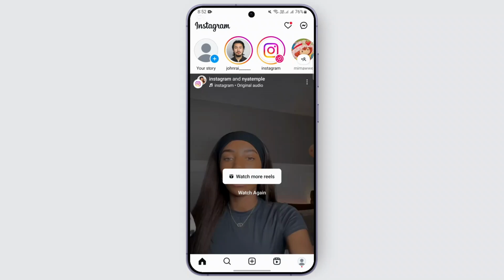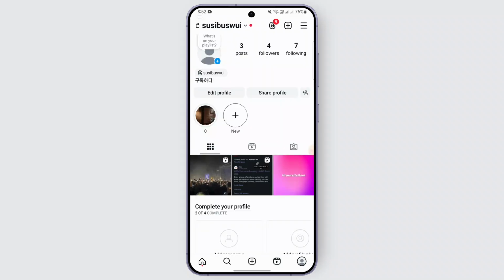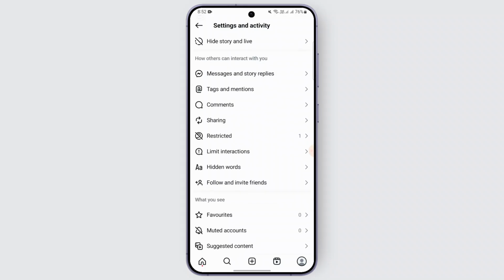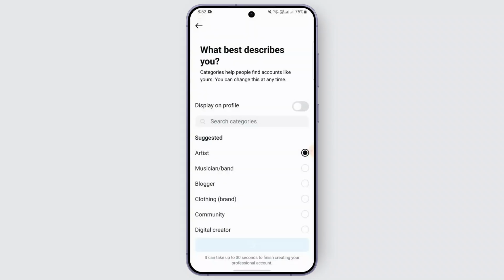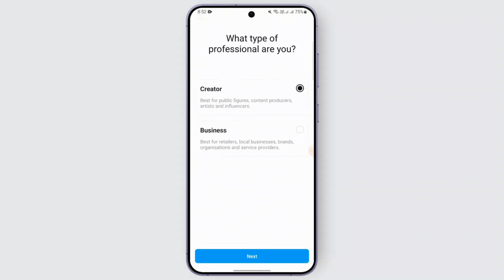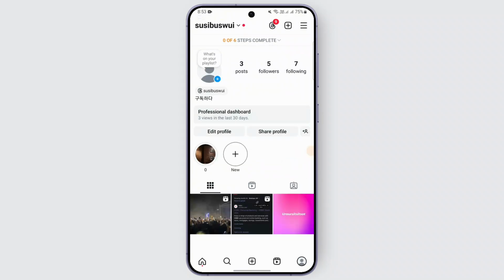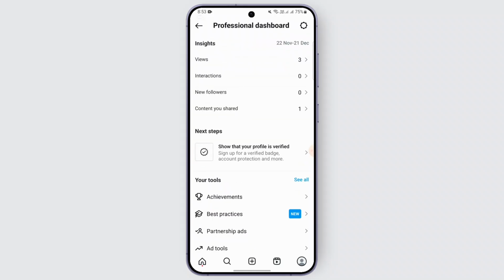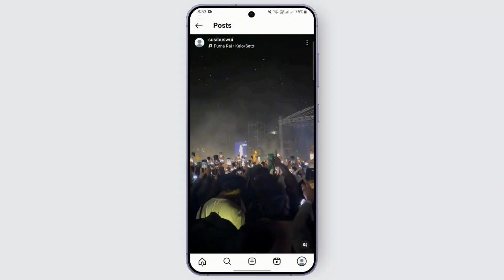How to See Who Viewed my Instagram Video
Want to know who’s watching your Instagram videos? This video will guide you through the steps to check the viewers on your Instagram video posts, whether it’s on your feed, reels, or stories. Whether you're asking, "How can I see who viewed my Instagram video?" or need tips for better engagement, this tutorial has you covered. Watch now to track your video views!

Timestamps:
00:00 How to See Who Viewed My Instagram Video
00:10 Step-by-Step Guide to Viewing Video Insights
00:30 Tips for Boosting Engagement on Your Videos